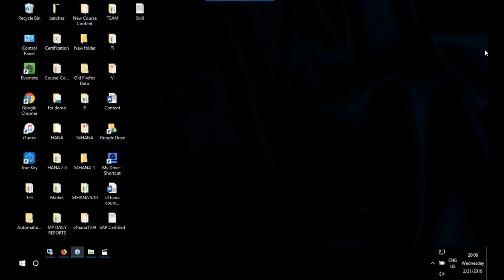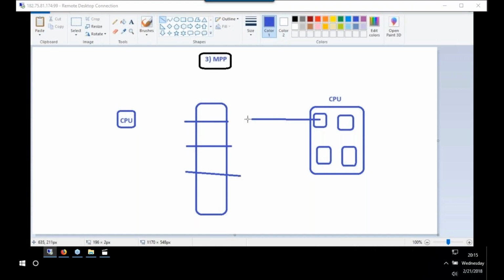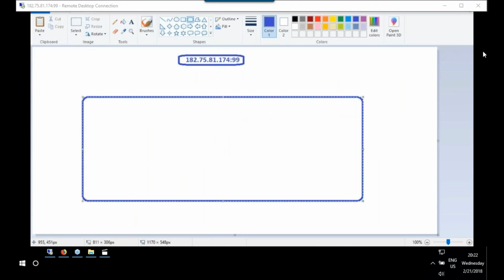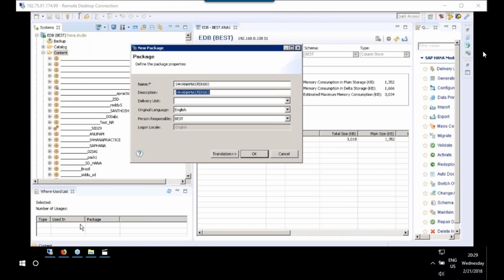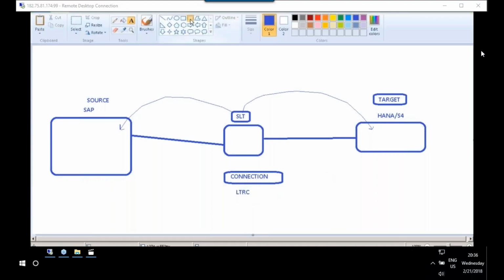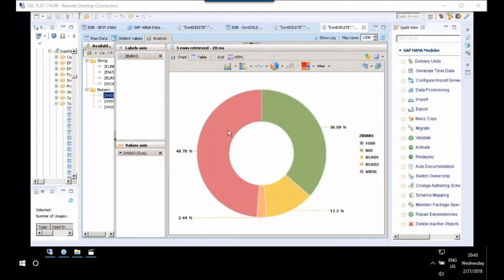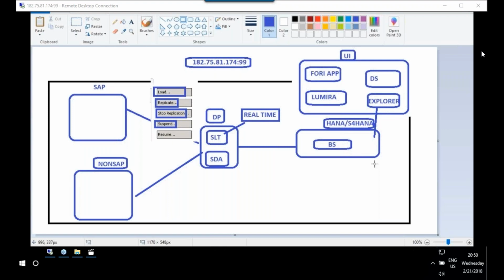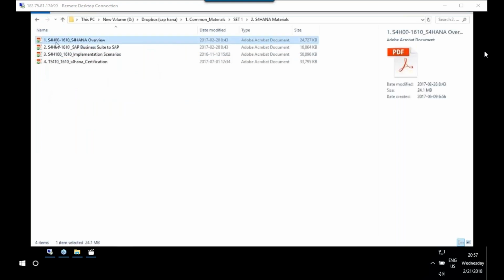2018 02 21 EF3 SAP HANA S4HANA Live Webinar on FEB 21st at 9 30 PM IST